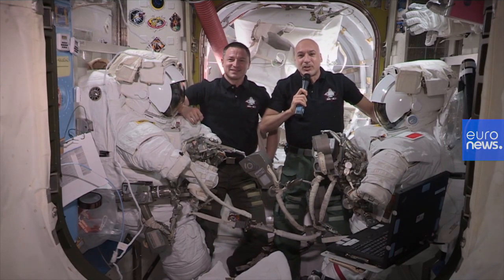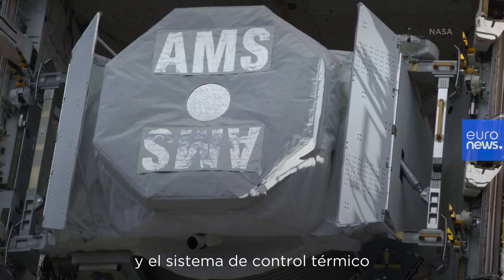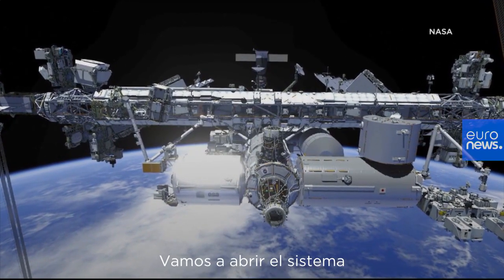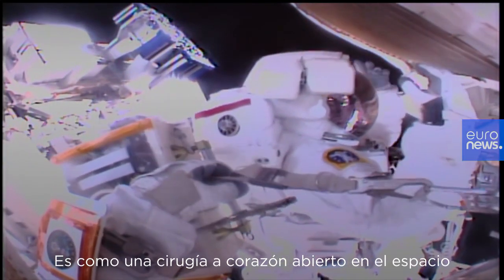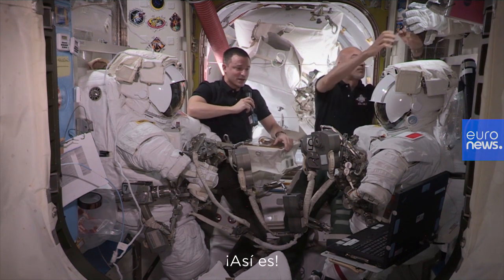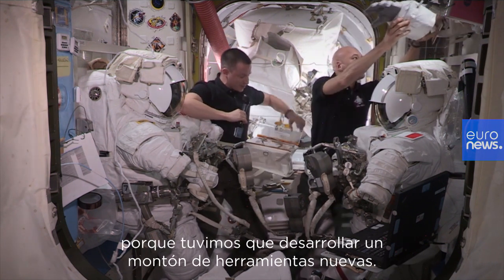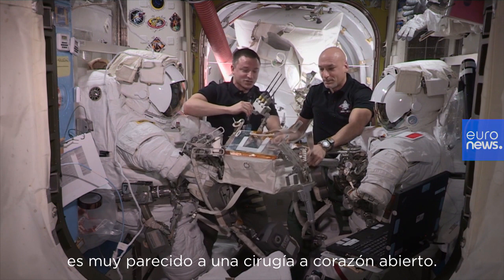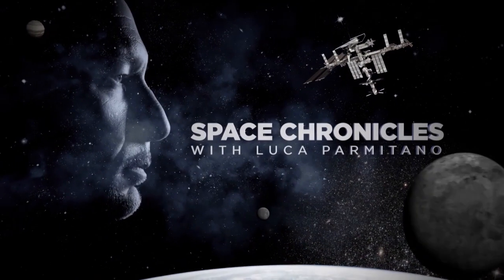Operación quirúrgica en el espacio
En esta edición, los astronautas Luca Parmitano(ESA) y Andrew Morgan(NASA) nos enseñan los pasos que seguirán para reparar, fuera de la nave, un sistema fallido.…